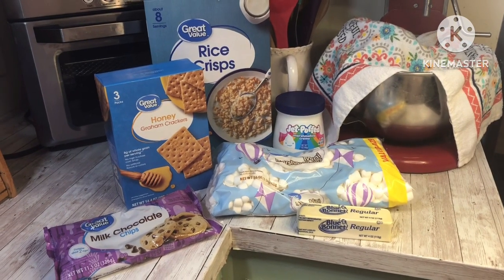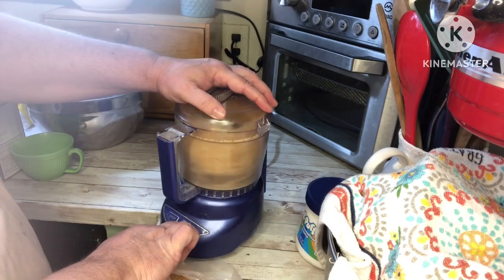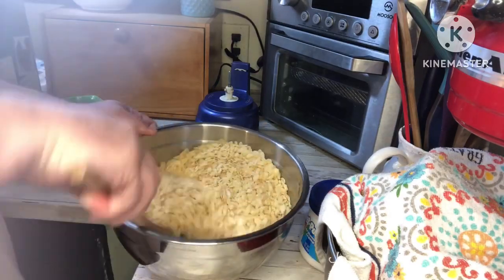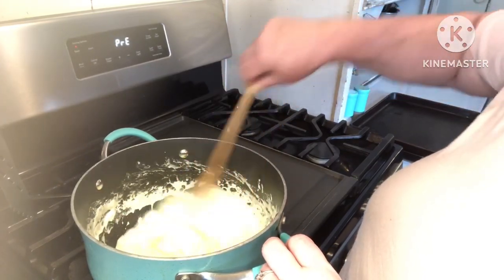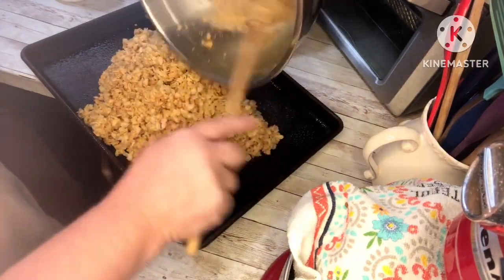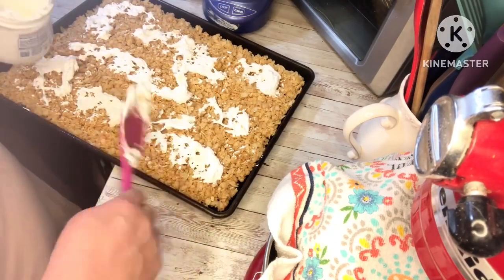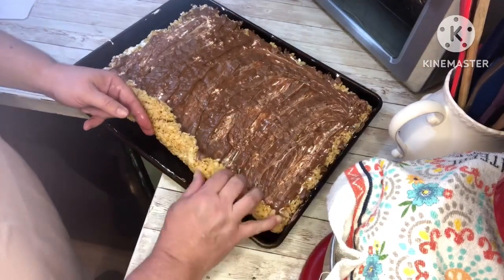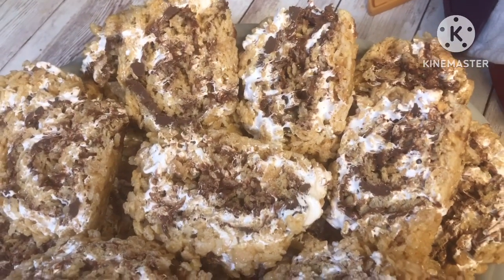Rice Krispie S’mores Sushi Roll / Fun Dessert Idea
Join me in making this fun Rice Krispie S’mores Sushi dessert!  Perfect dessert for a Japanese meal night!

KineMaster Music